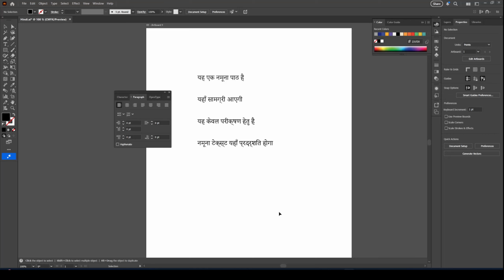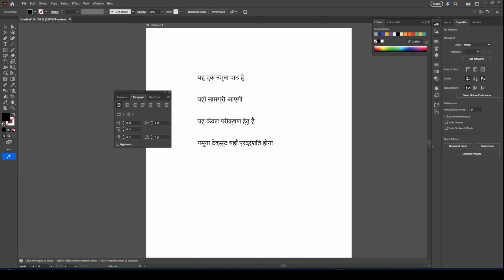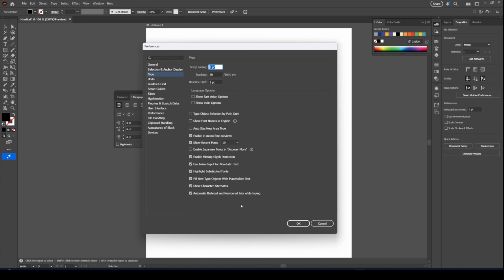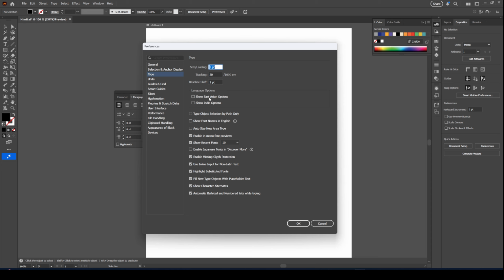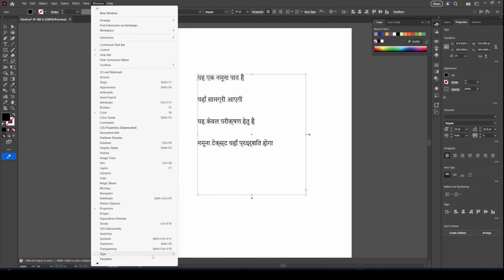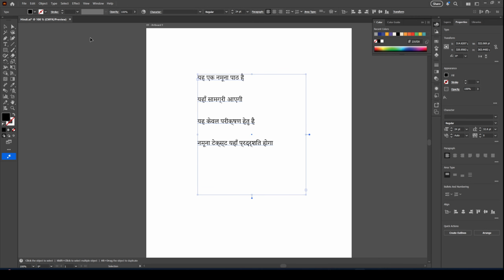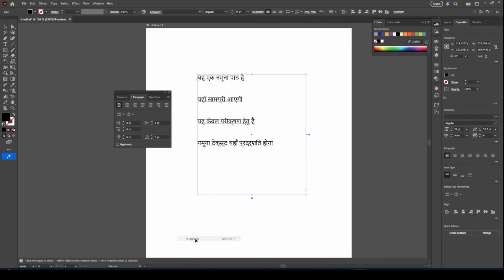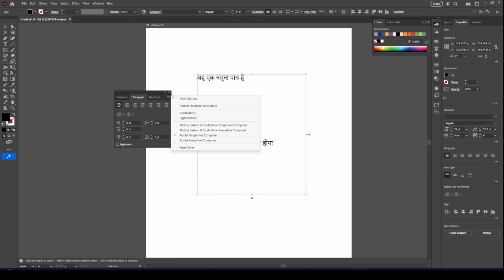Fix Devanagari/Hindi Text in Illustrator (Indic Setup Guide)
If your Hindi or Indic text is not working properly in Adobe Illustrator, this quick guide will fix it.

In this video, I show how to enable Indic language support and set the correct composer so your text renders properly without breaking.

Steps covered:
• Enable Indic options in preferences
• Turn on Show Indic Options
• Change composer to Middle Eastern and South Asian
• Fix broken Hindi text issues

This is useful for designers working with Hindi, Bengali, Tamil, and other Indic languages.